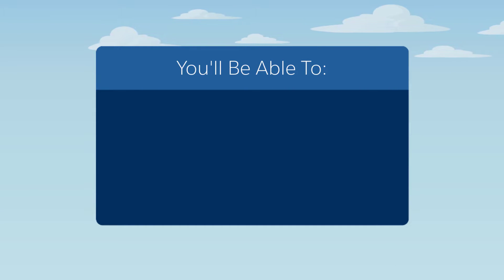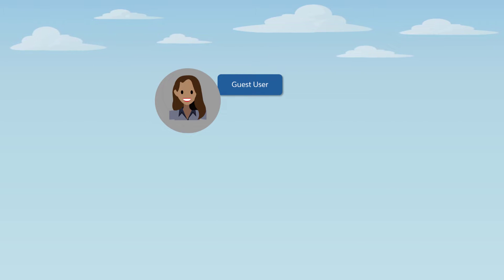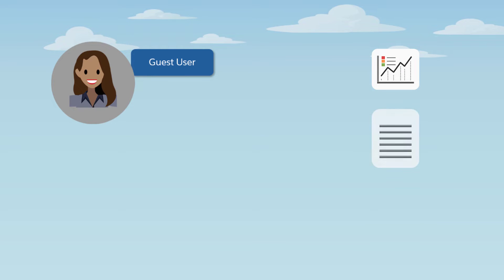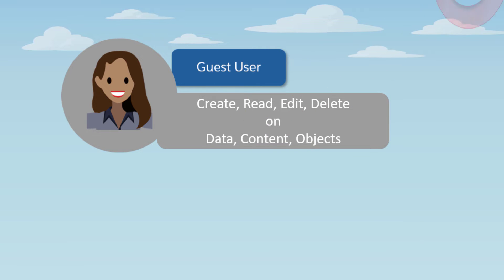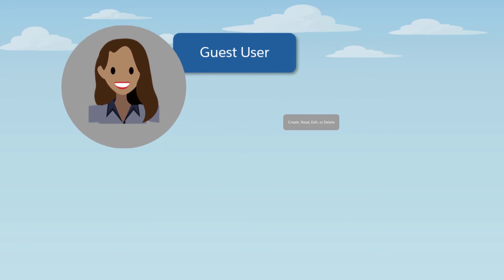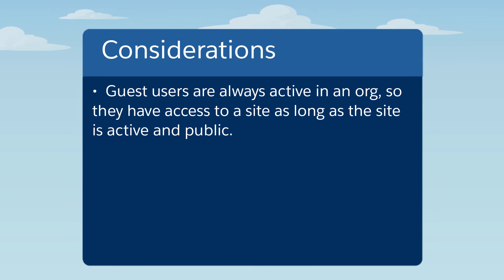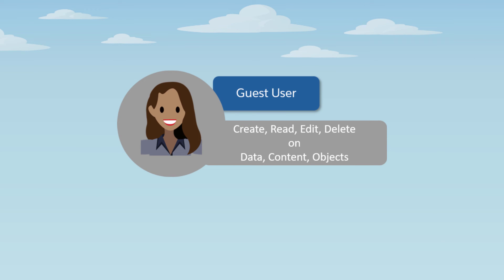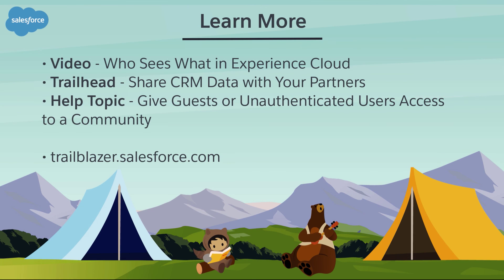Open Up Access to Your Experience Cloud Site or Portal with the Guest User Profile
Learn about how the guest user profile controls access to data in publicly accessible sites and portals.

Help documentation: Give Guests or Unauthenticated Users Access to a Community